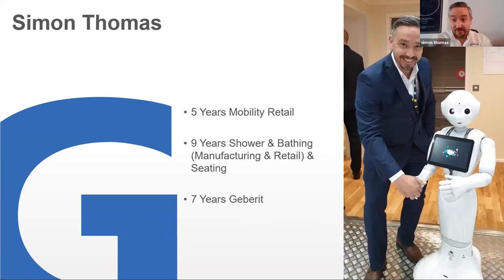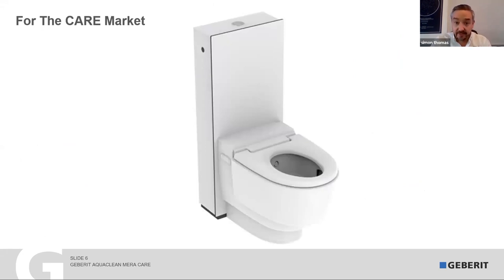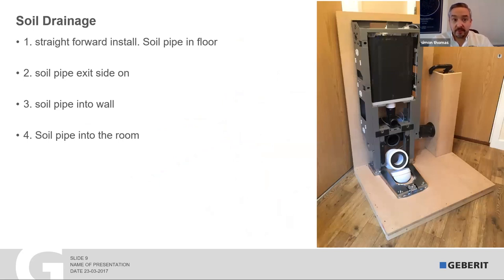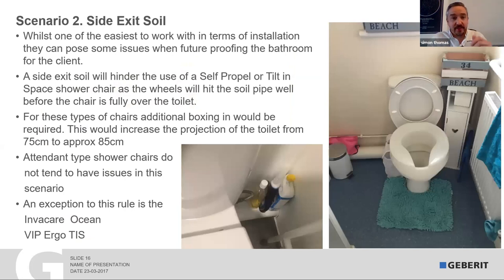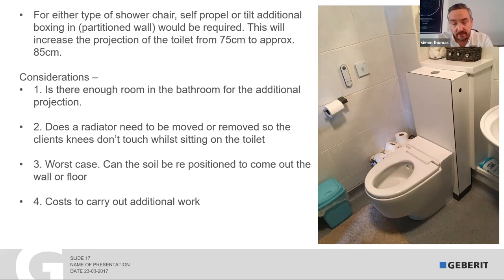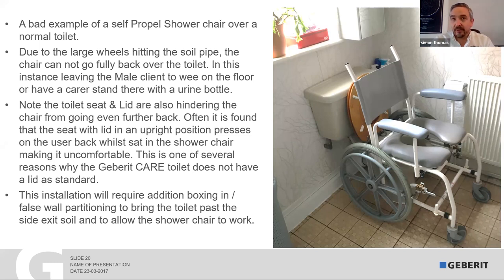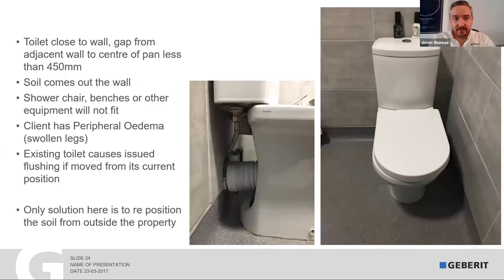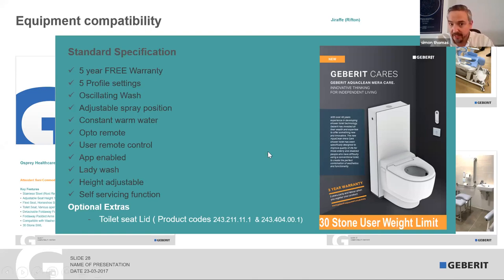Webinar - How to future proof your shower toilet installation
personal experiences, considerations and top tips to future proof your shower toilet installation.